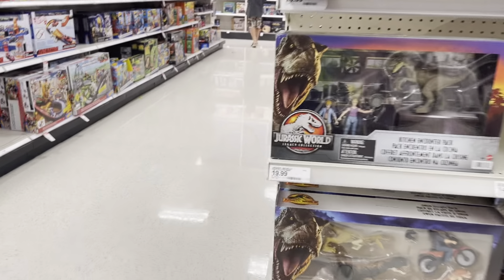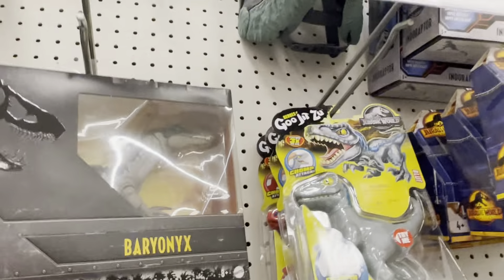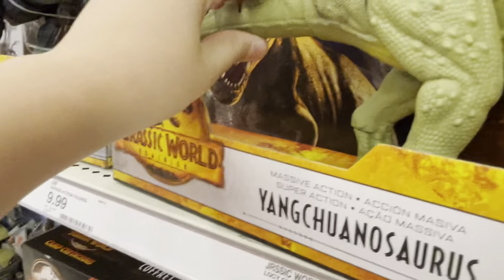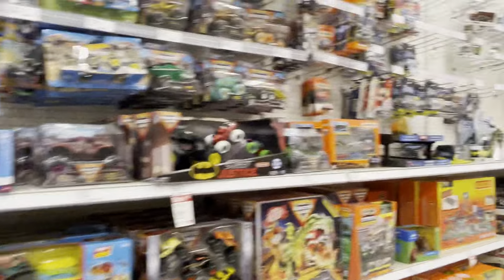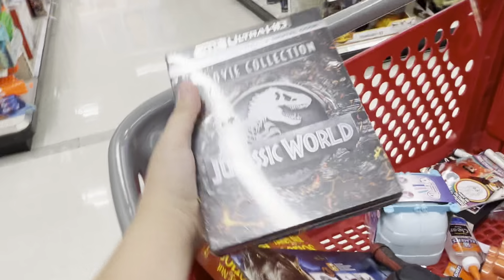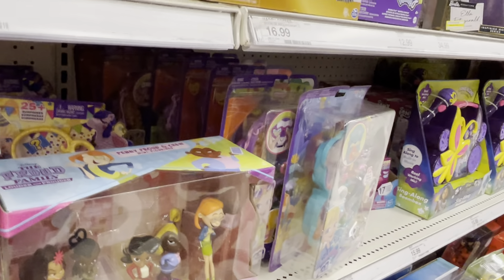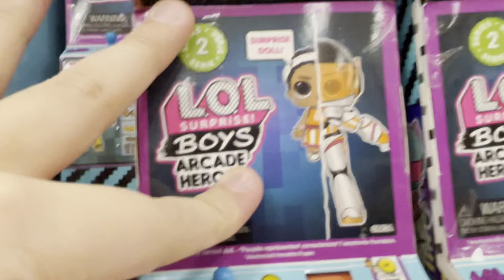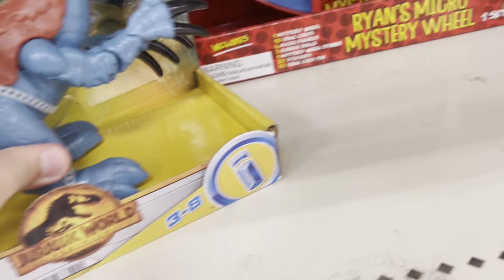Jurassic world dominion toy hunt channel mix the stitch life x Radja Rex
My firs toy hunt with Serena the stitch life x Radja Rex